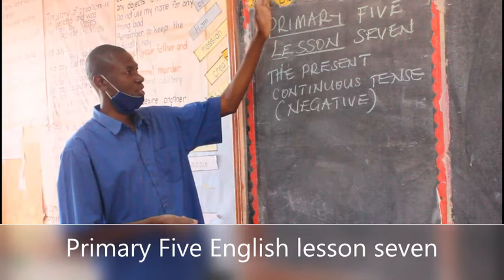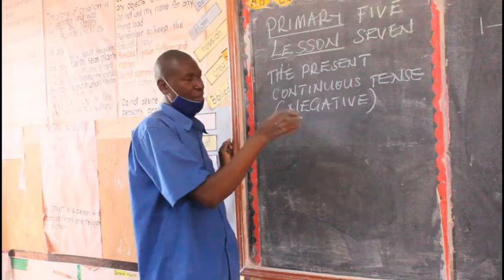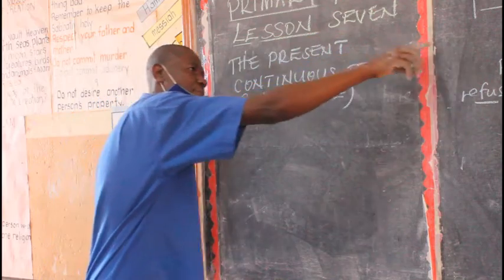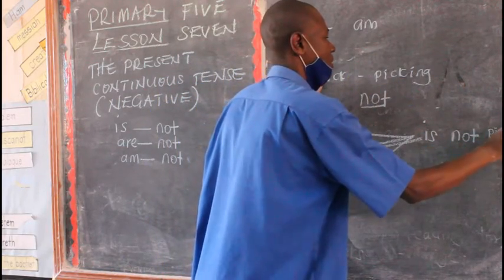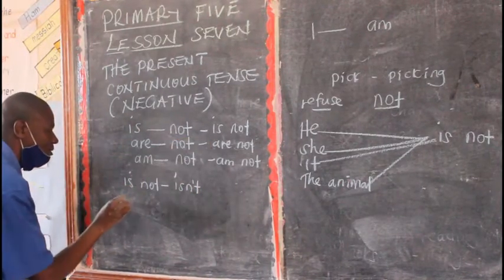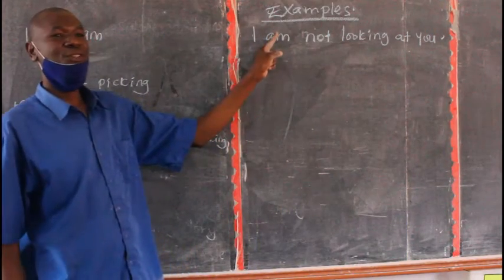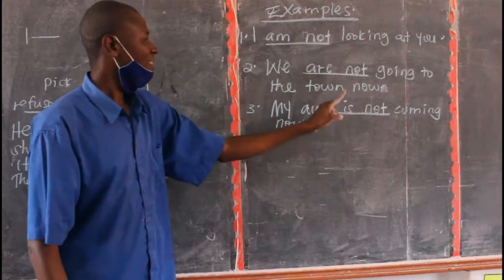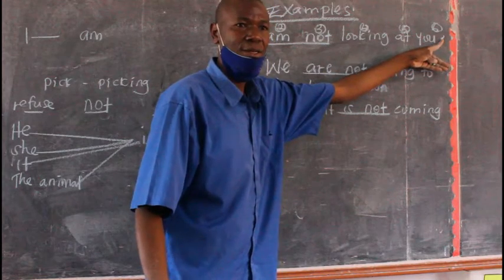PRIMARY FIVE ENGLISH LESSON SEVEN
This video is an explanation of the handout notes